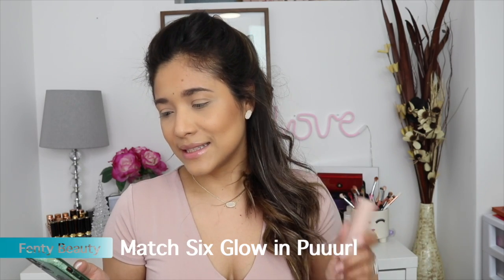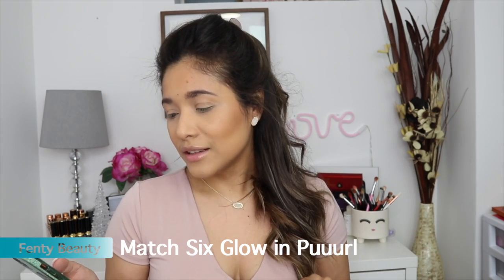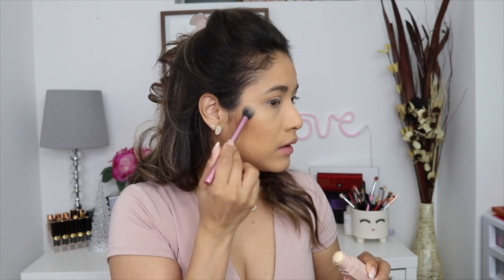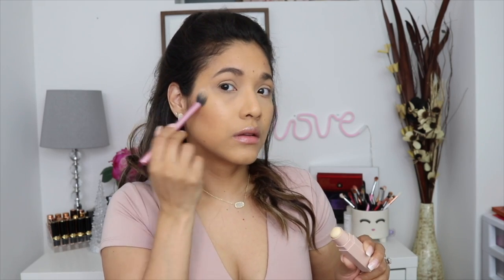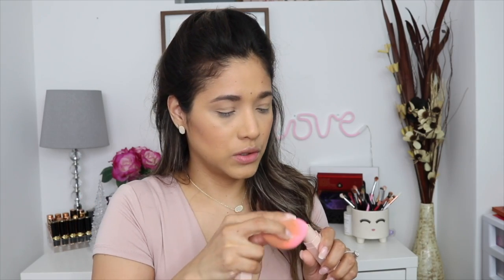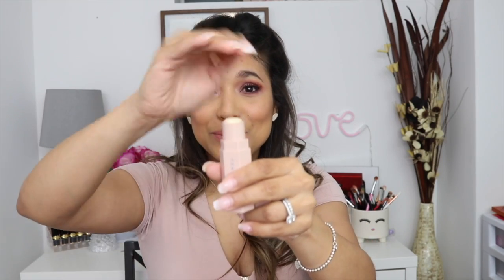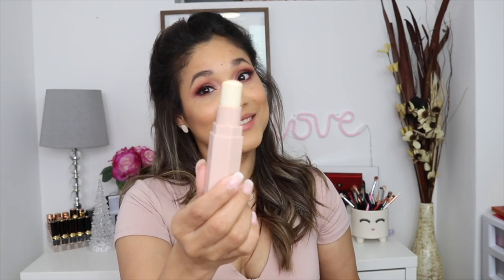NEW FENTY MATCH STIX IN PUUURL ! FIRST IMPRESSIONS AND REVIEW !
HEY FRIENDS! TODAY IM SHARING A FIRST IMPRESSIONS AND REVIEW OF NEW MATCH STIX BY FENTY BEAUTY IN THE SHADE PUURL  ! ❤

Products mentioned:
Fenty beauty match stix in shade puurl

Hey Im Angie! If you are obsessed with beauty like i am then you would want to stick around!! I am a regular girl that loves all things beauty. I am bilingual so you may see few of my videos in spanish :D ! Ps: originally from Colombia !